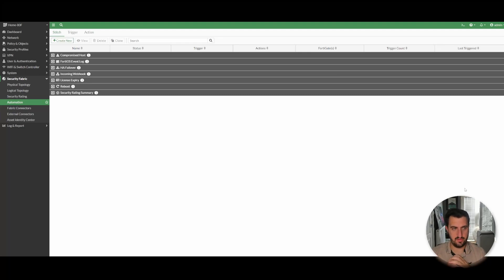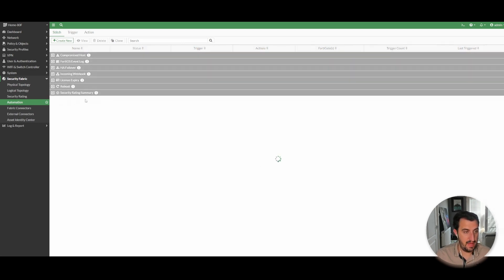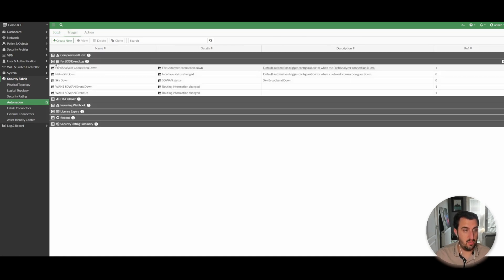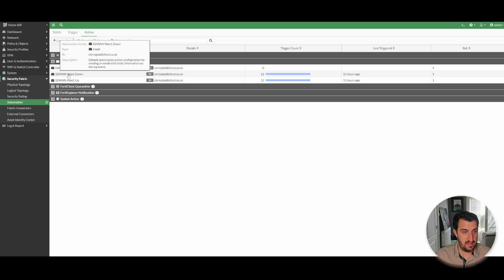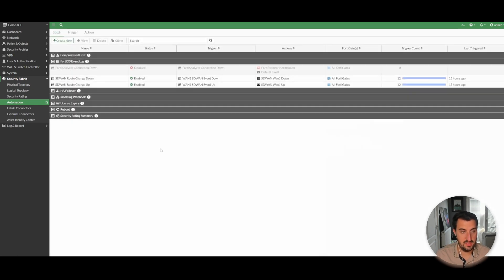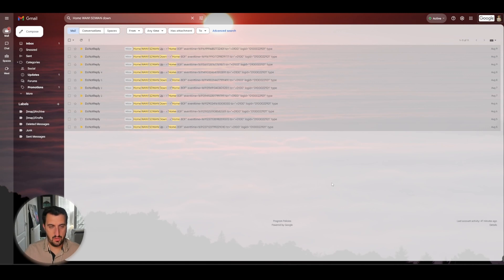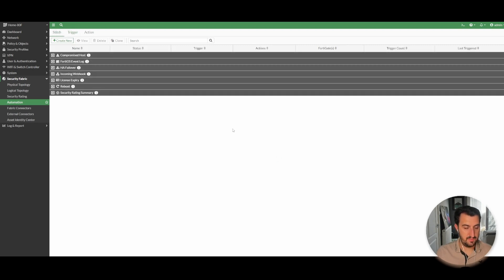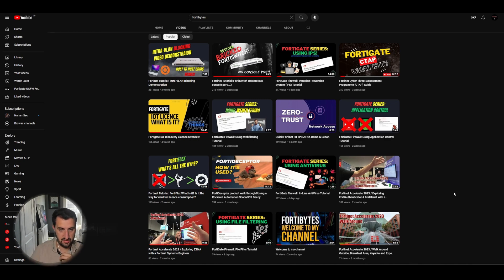FortiGate Firewall: Automation Stitch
In this quick video, I cover Automation Stitches, which I class as quick win Automation. For example, if a device has been classified as a compromised host you can have an email or push notification sent straight to your phone immediately meaning it's much more efficient for your time.

Although it's very simple I see lots of managed service providers wanting to automate the response or at least the notification aspect and developing monitoring tools around it.

It's not commonly known that this feature is built into FortiOS and is constantly being improved with each version, recent additions include the ability to integrate with Microsoft Teams, ServiceNow and Slack for example.

// Chris SOCIAL //

// Keywords //

Fortinet
Fortigate
Fortigate Firewall Configuration
Automation
Notification
Fortinet Fabric
Fortinet how to
Fortinet guide
Fortinet network security
Cybersecurity

// HashTags //